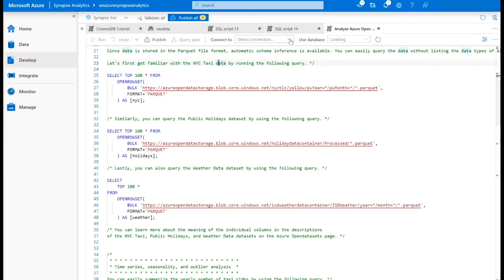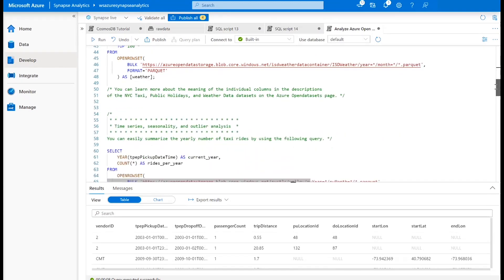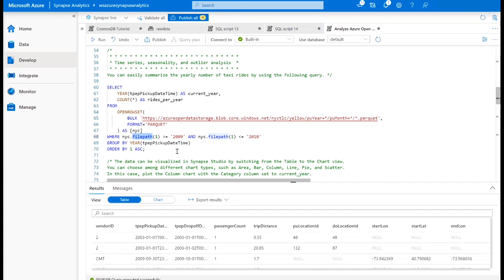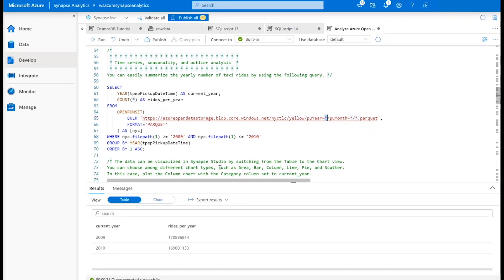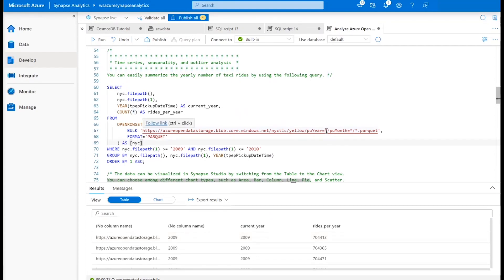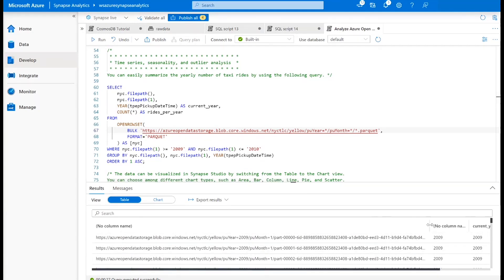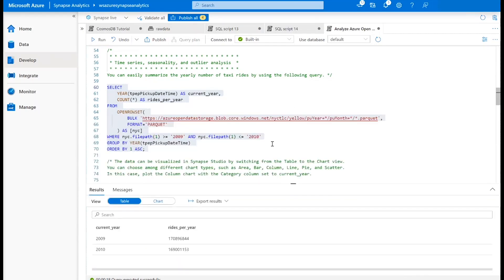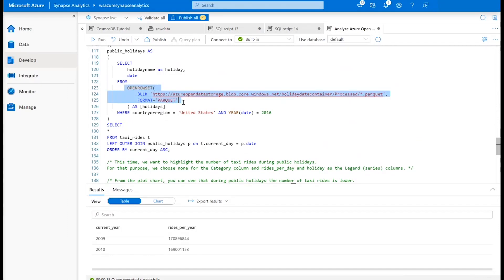Serverless Data Lake Exploration and Streaming Analytics with Azure Synapse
Explore using the new serverless SQL pool for ad-hoc analysis and data lake exploration; ingest, process, and analyze streaming data directly into your data warehouse.